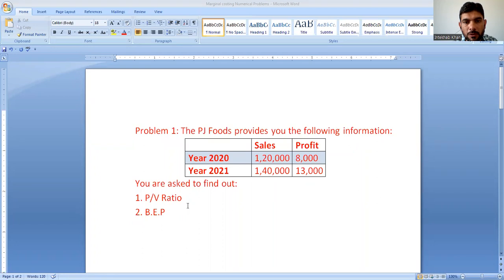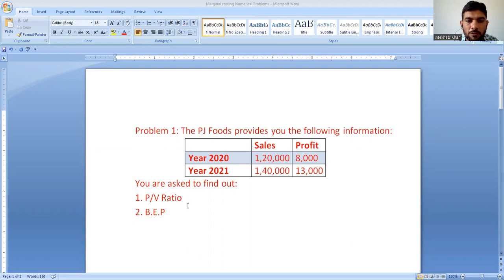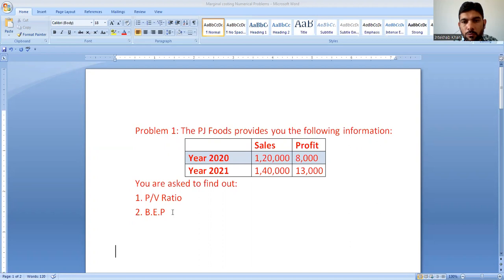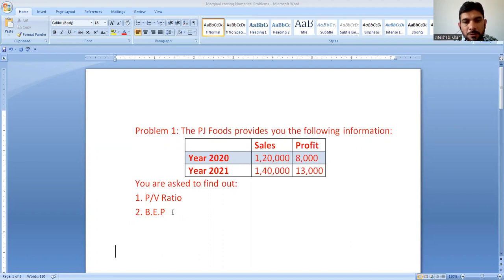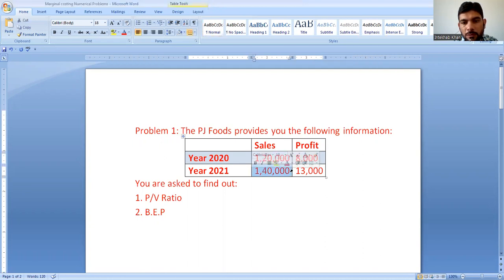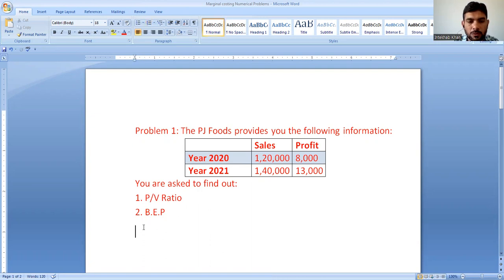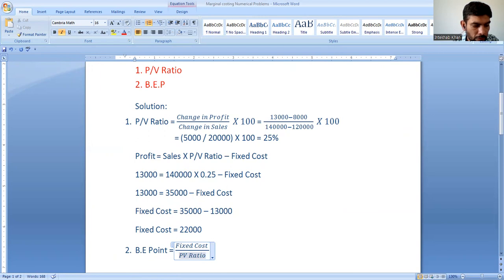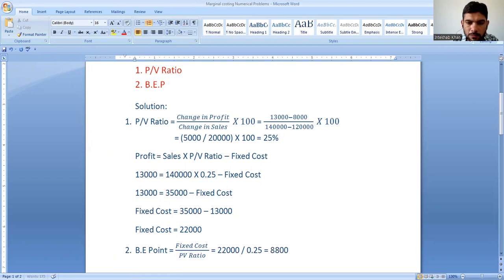PV Ratio / Profit Volume Ratio / BEP / Break Even Point MarginalCosting PVRatio # BEP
Calculation of P/V Ratio, BEP.
Chapter: Marginal Costing
Subject:- Management Accounting
For: BBA/MBA/B.Com/M.Com.